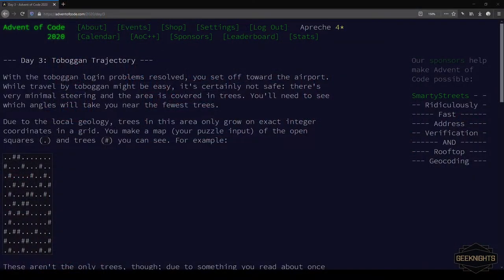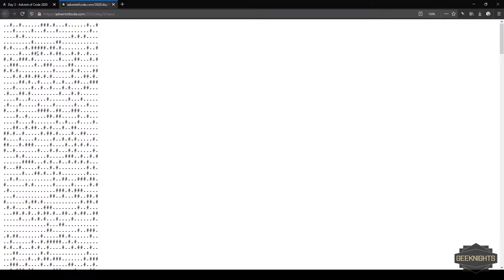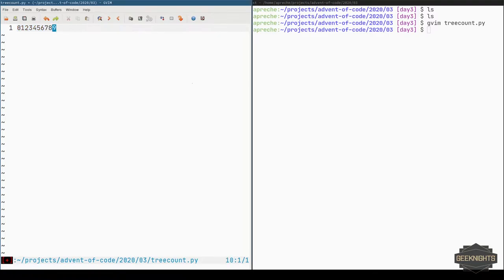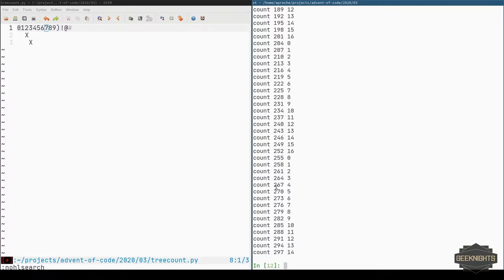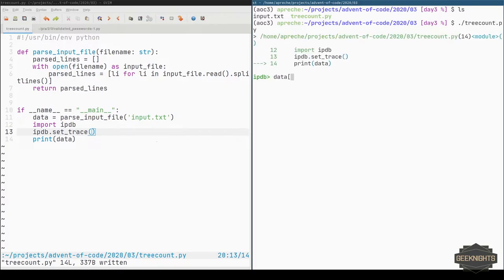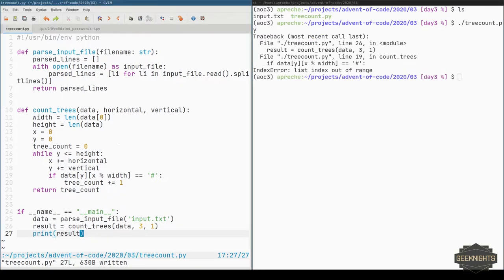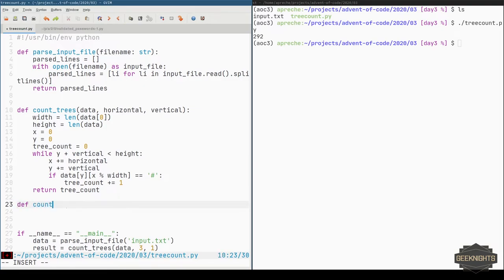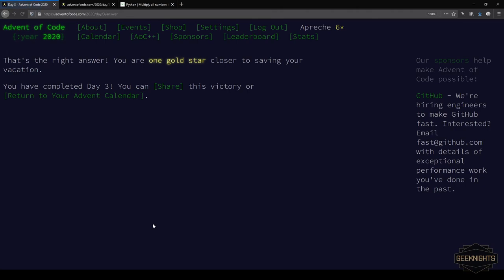Programming with Scott - Advent of Code 2020 - Day 3 - Solved with Python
Watch me solve the third day of Advent of Code 2020 in Python.